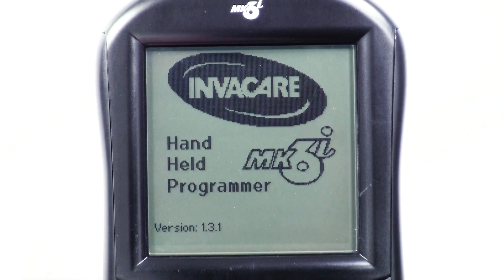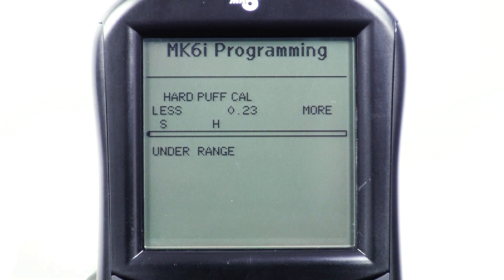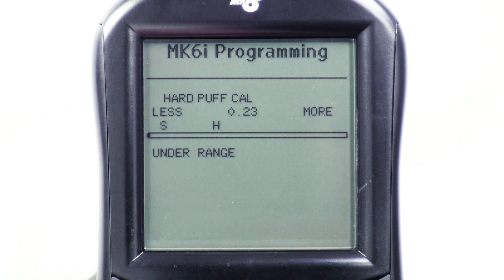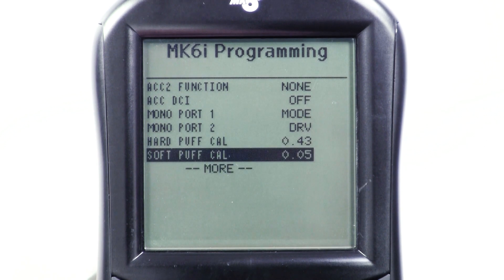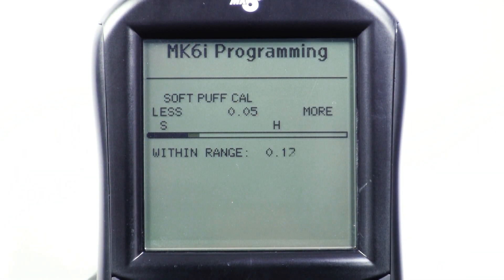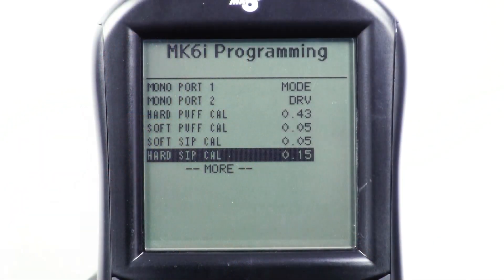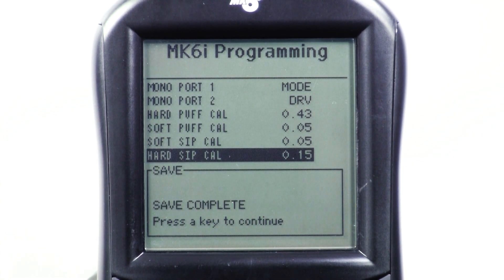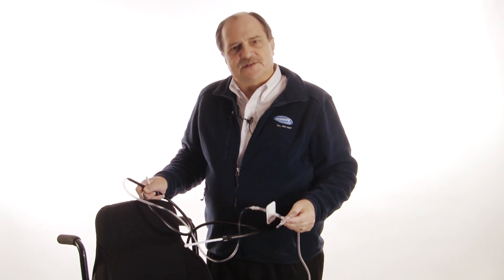Setting Up the Sip and Puff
This tutorial teaches effective and efficient sip and puff set up on Invacare MK6i Electronics.